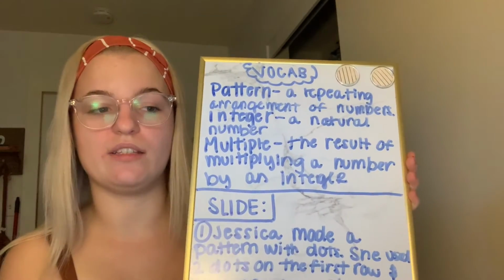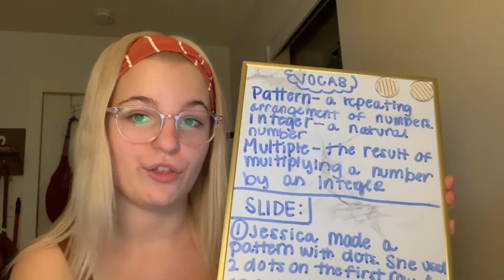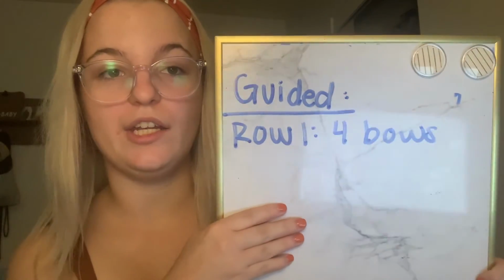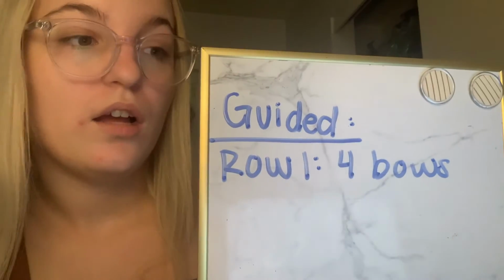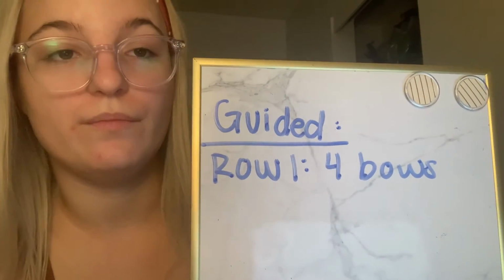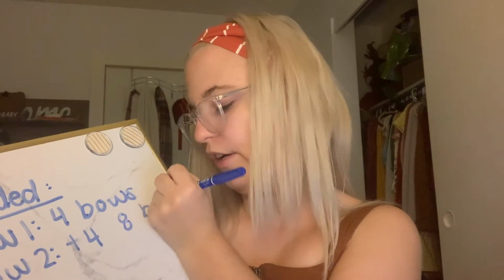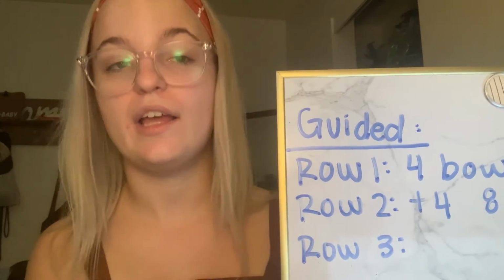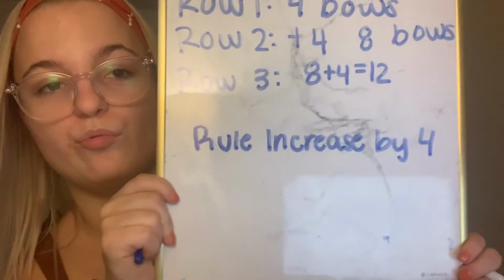Lesosn Recording 4th Grade Math - Patterns